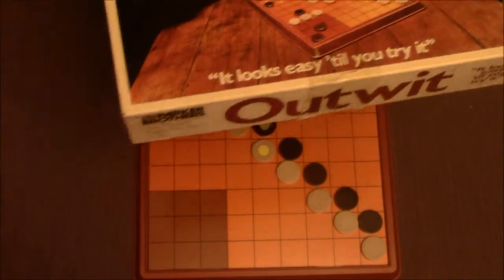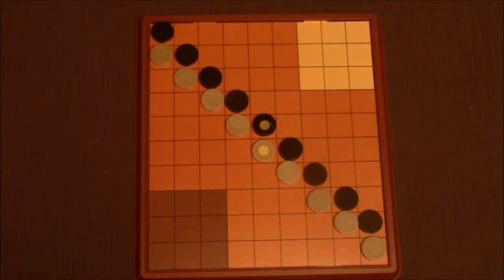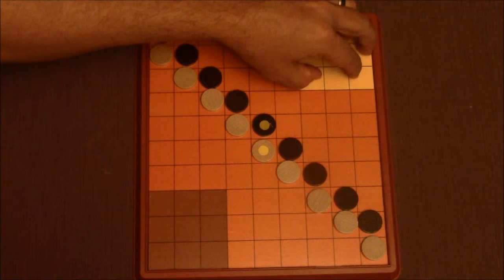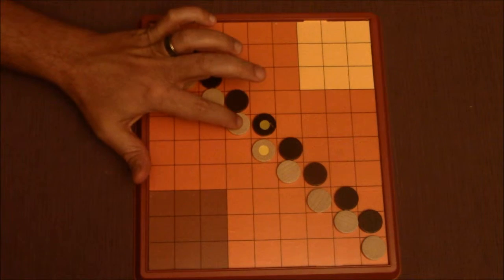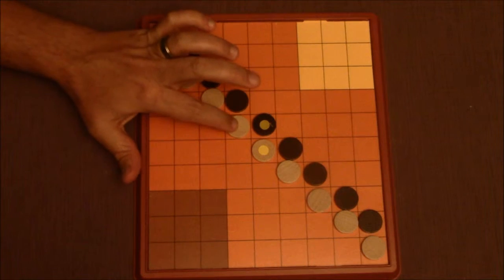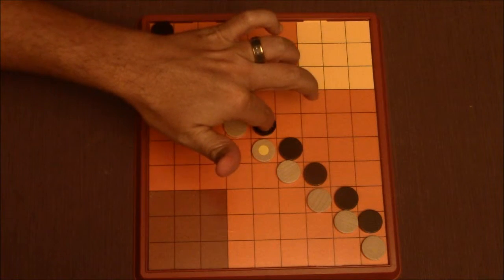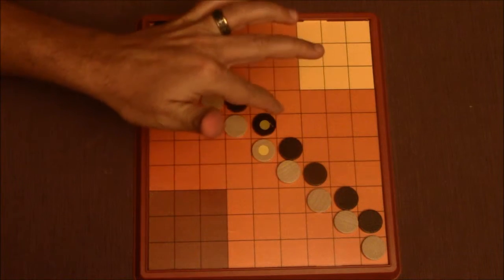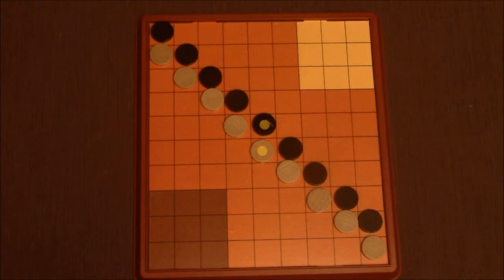Hack Hack "Outwit" Board Game By Parker Brothers: Gameplay Session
A gameplay session of a vintage board game called "Outwit". From Parker Brothers.